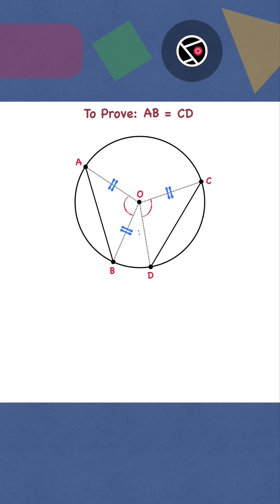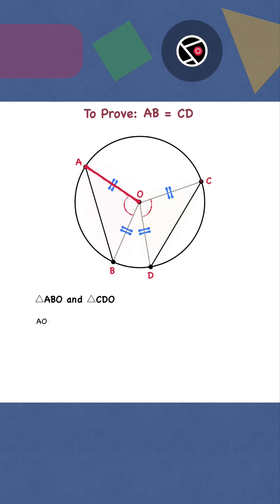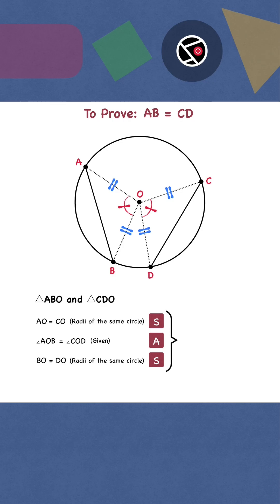Proof: If two chords subtend equal angles at the center of the circle, the two chords are equal.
If two chords subtend equal angles at the center of the circle, then the two chords are equal in length. This is proved by using the following fundamentals:
-   The radius in a circle are equal.
-   SAS Criterion of Congruency
-   Corresponding angles in congruent triangles are equal.